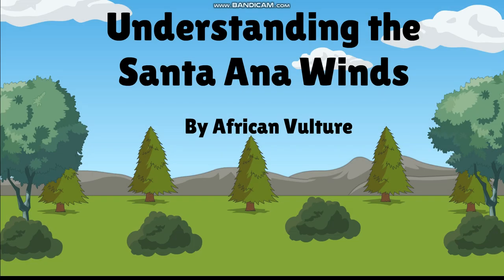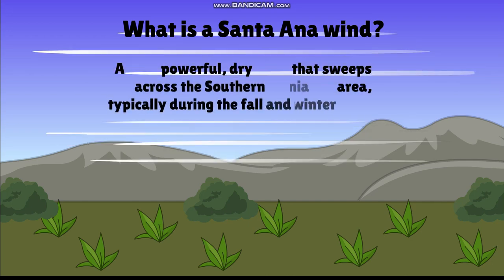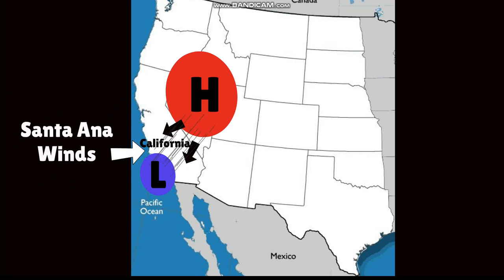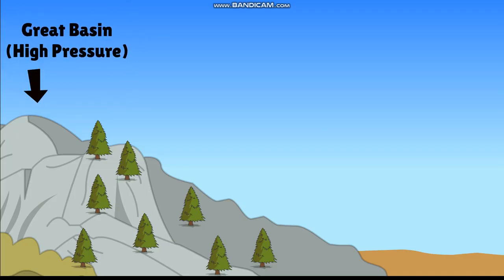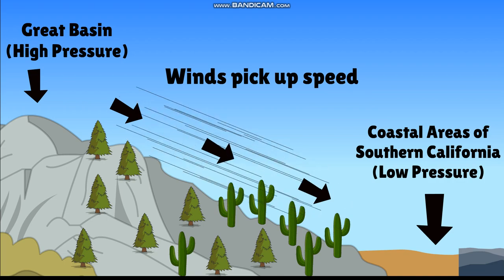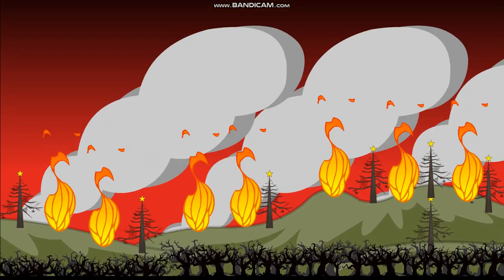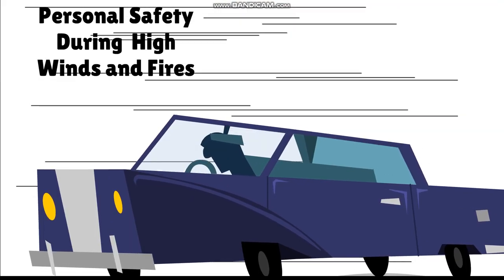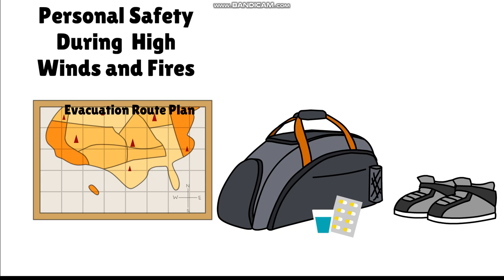Understanding The Santa Ana Winds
Introduction - 0:31
How The Santa Ana Winds Really Work - 1:57
Safety and Preparedness - 3:33
Support and Volunteering - 4:48
Conclusion - 5:44